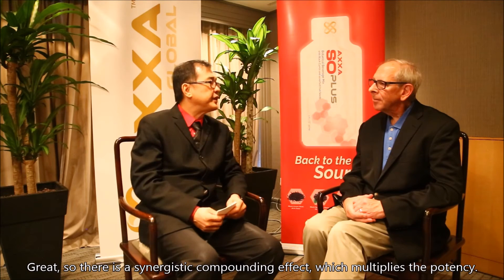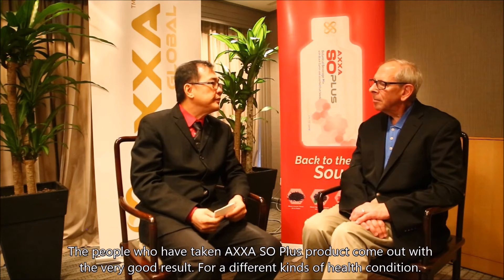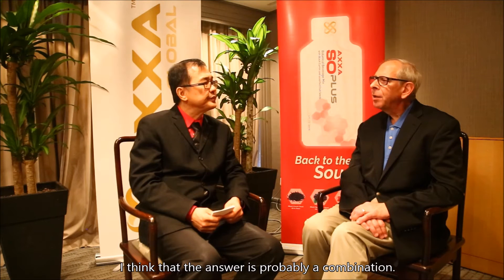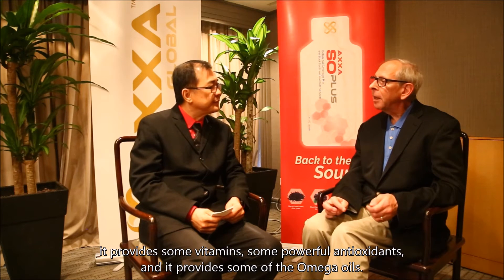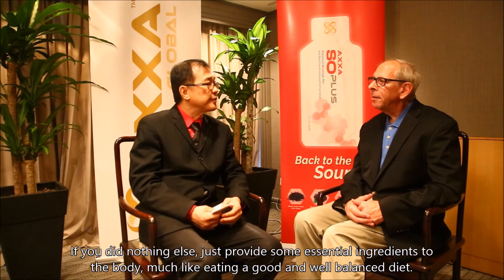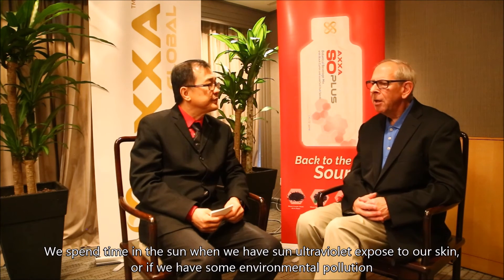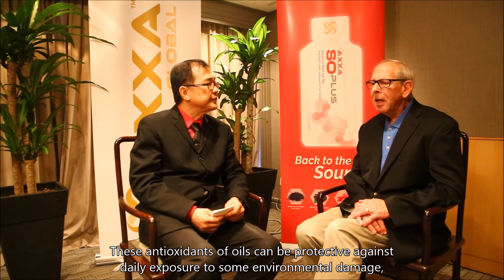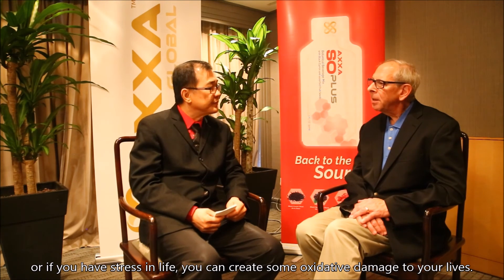THE SYNERGISTIC EFFECT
with Dr. Charles Muscoplat, Scientific Health Advisory Board Member